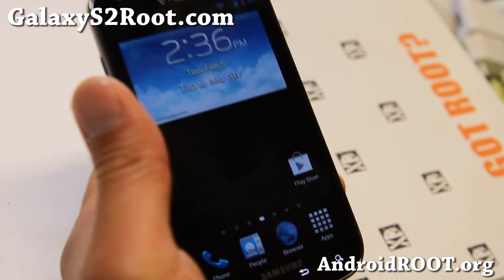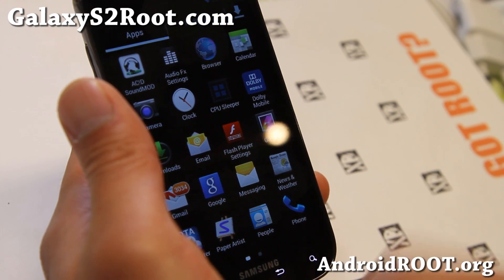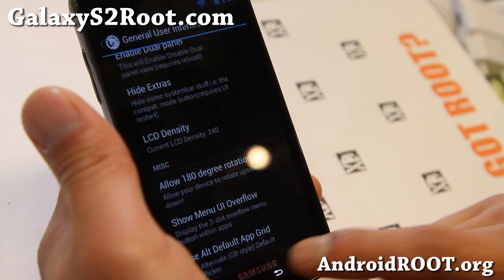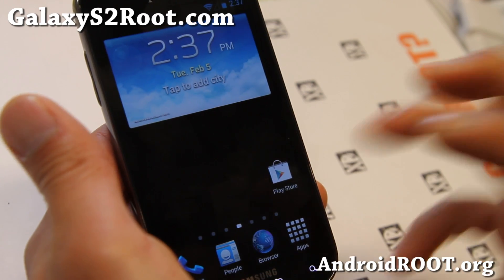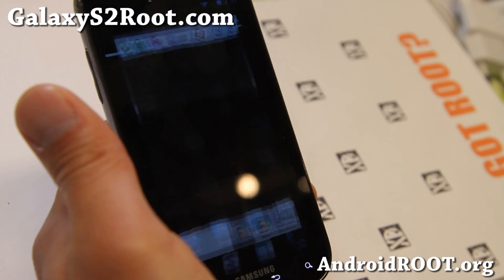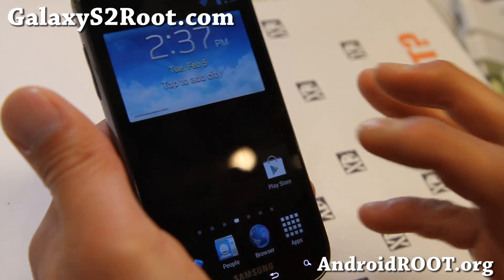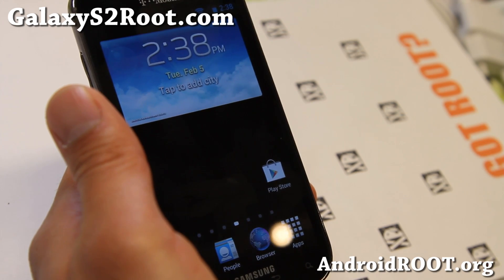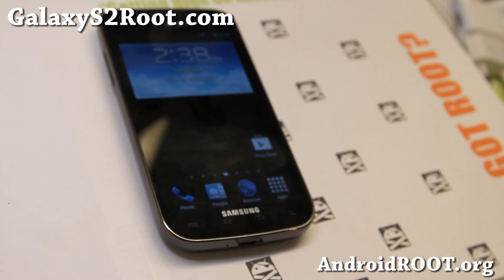Galaxy SBean ROM for Rooted T-Mobile Galaxy S2 SGH-T989!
Here's a quick overview of Galaxy SBean ROM for rooted T-Mobile Galaxy S2 SGH-T989!